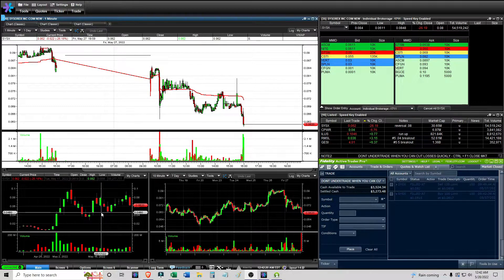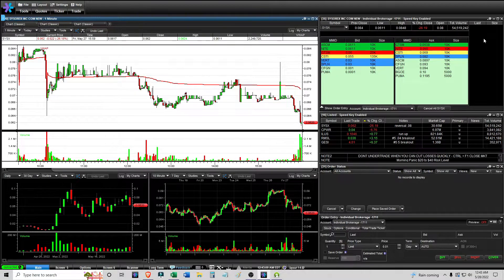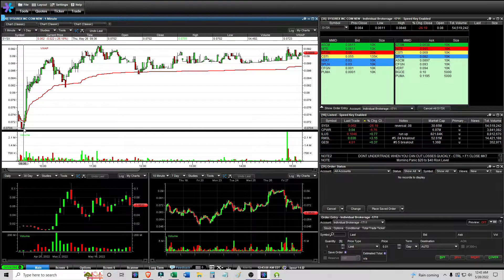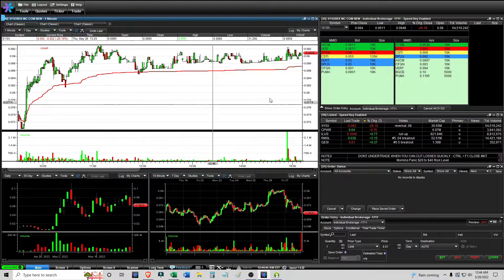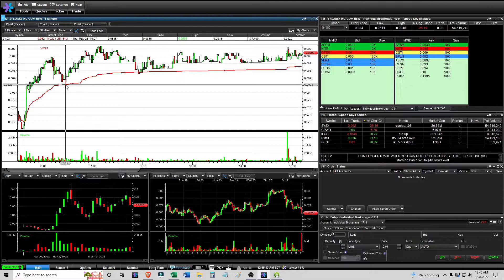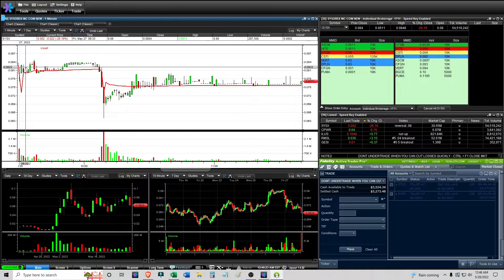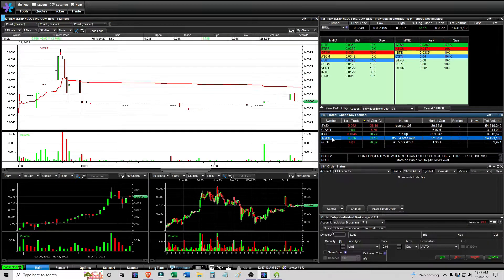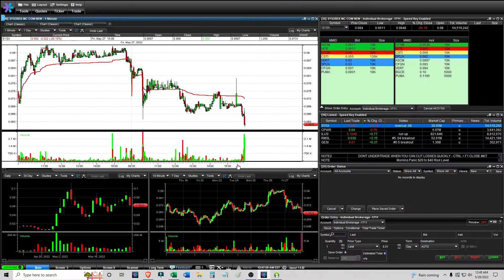Learning More How to Observe Choppy Price Action with $SYSX & Others - Live Daytrading Commentary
Morning Panic Bounce Plays - $20-40
Everything Else OTC - $20